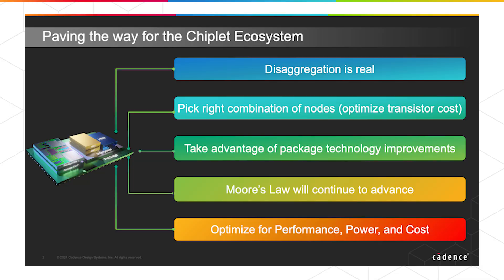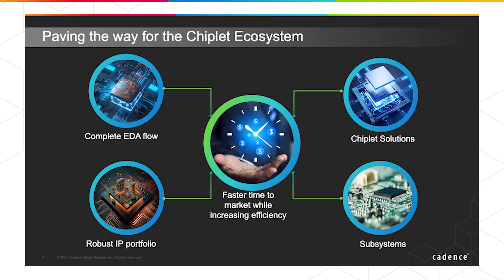Paving the way for the Chiplet Ecosystem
Watch Boyd Phelps, SVP and GM of Silicon Solutions at Cadence, discuss his view of Chiplets in today’s semiconductor industry.